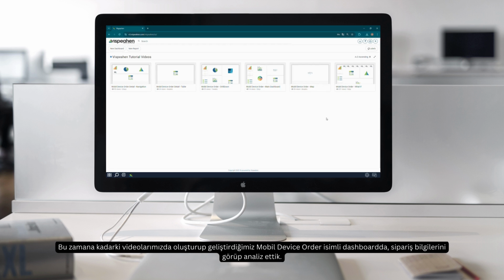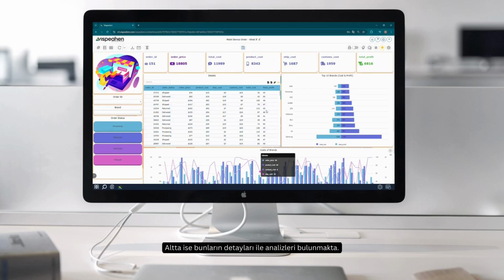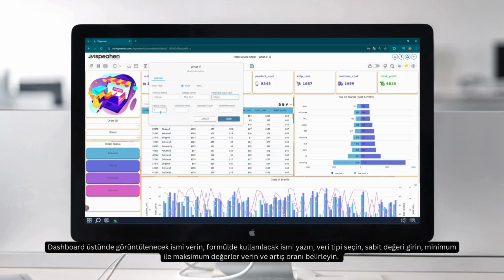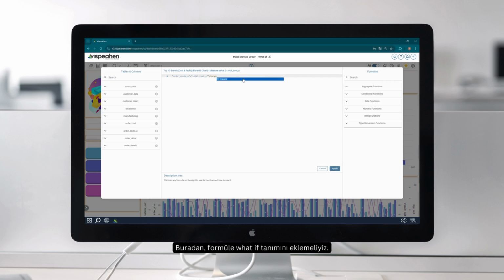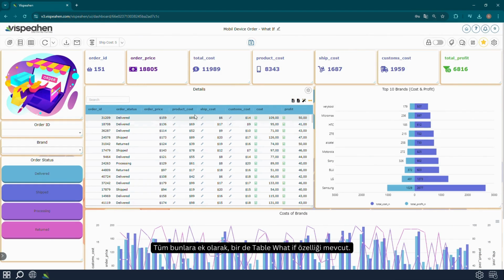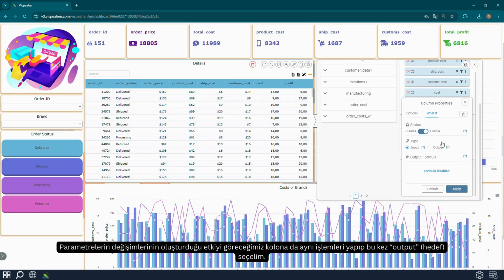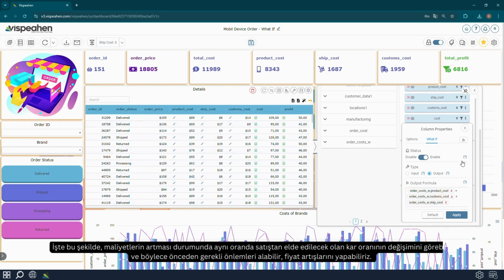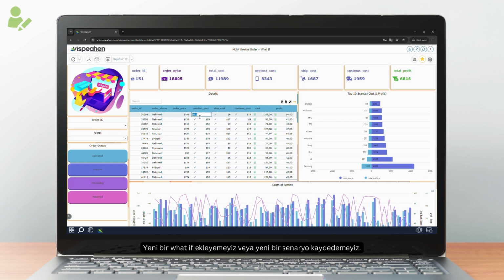Exclusive Features : What-If / Ayrıcalıklı Özellikler : What-If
Hello again!

We continue our series of introductory videos about Vispeahen Data Analytics and Visualization Platform. If you haven't watched the previous videos yet, you can click the link to access them all.

Our ninth video, "Exclusive Features : What-If" is now live!
Tekrar merhaba!

Veri Analizi ve Görselleştirme Platformu Vispeahen hakkında tanıtıcı video serimiz devam ediyor. Önceki videoları henüz izlemediyseniz, tümüne erişmek için linke tıklayabilirsiniz.

Dokuzuncu videomuz, “Ayrıcalıklı Özellikler : What-If” yayında!

Chapters:

00:00 Introduction
00:21 Description of the dashboard we will use for this feature
00:54 What is "What-If?"
01:05 How it works
02:15 Table What If
03:49 From the user's eyes